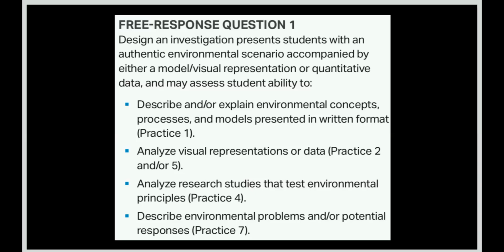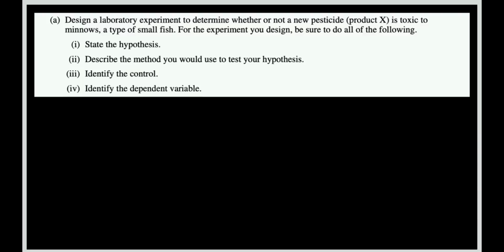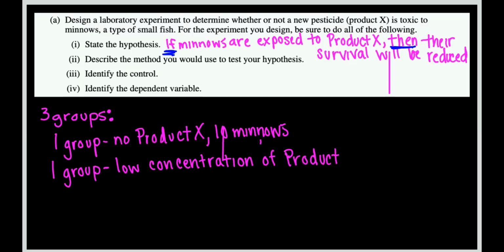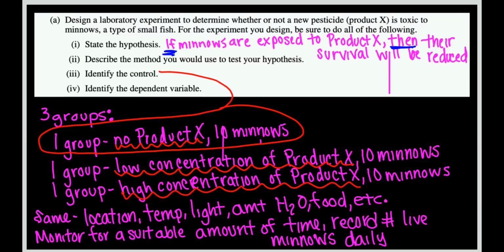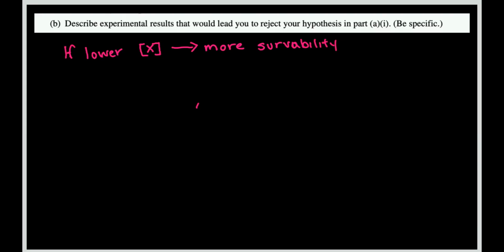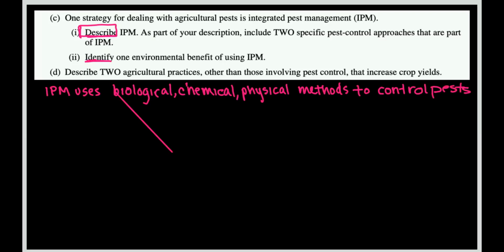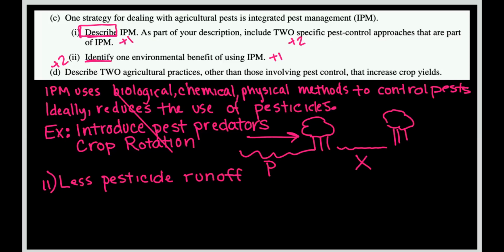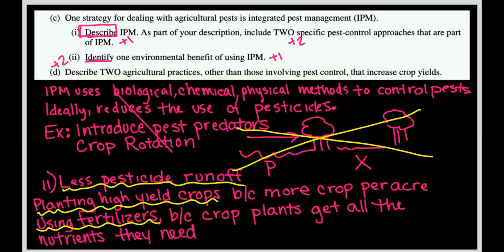Design an Experiment FRQ 2019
This video walks you through a design an experiment FRQ. This FRQ is from 2012, but the goal is that it models the new-style FRQ questions, of which an example has yet to be released.